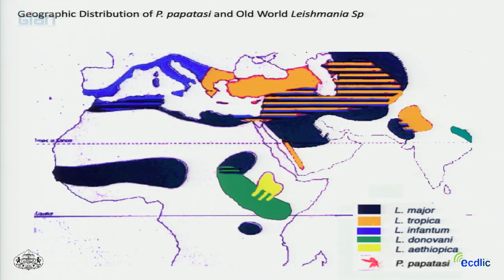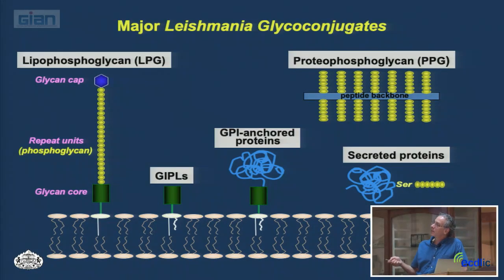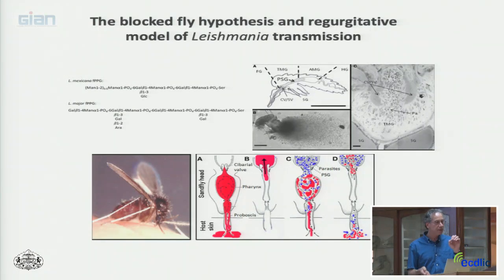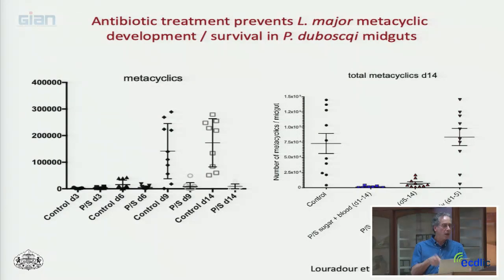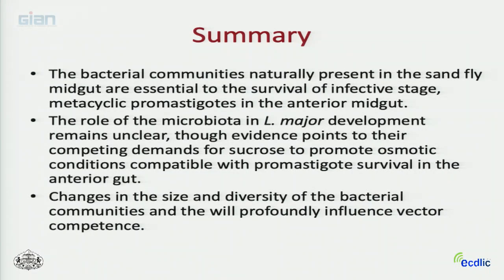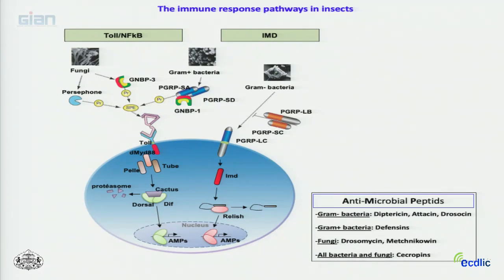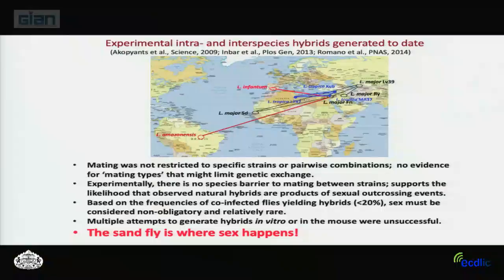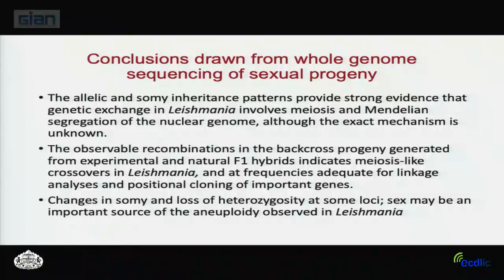GAIN Course- 19/02/2019